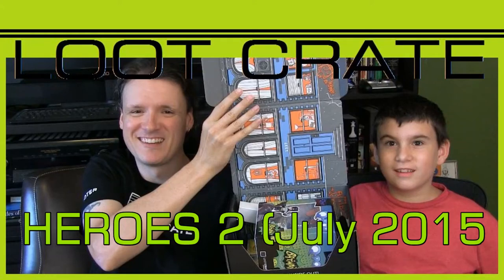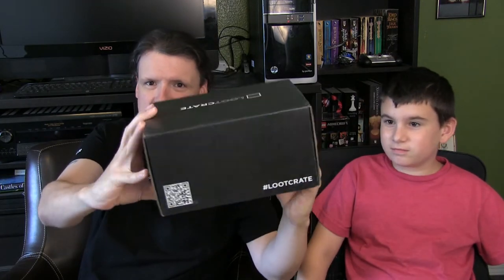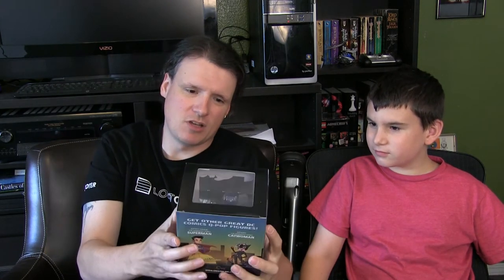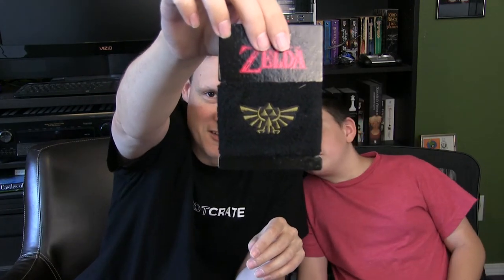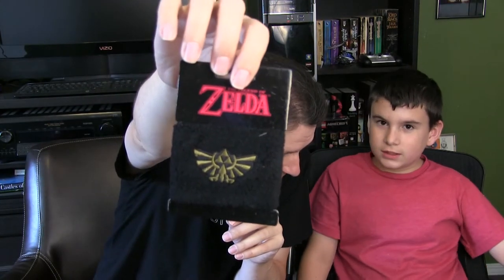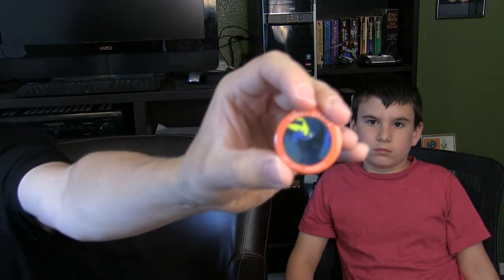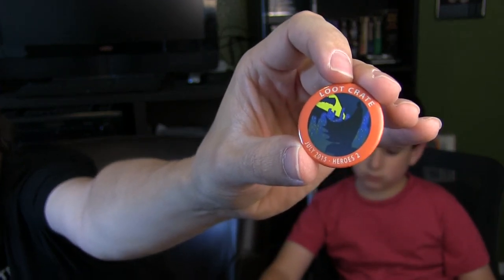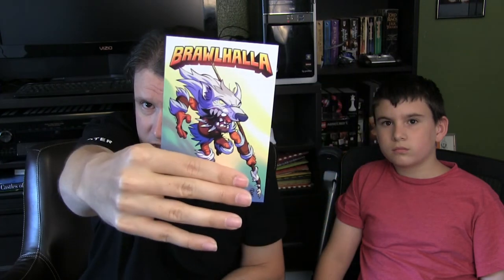LOOT CRATE - Heroes 2 (July 2015)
Join My Son Corbin and I as we open our Loot Crate together. Looking into Loot Crate for Yourself? Use this link:

Some music may contain creative commons media or be made by me and is available on Souncloud.